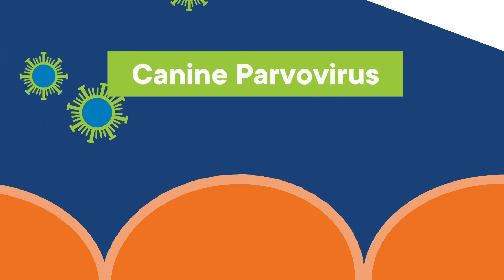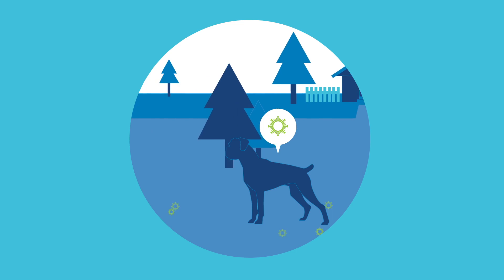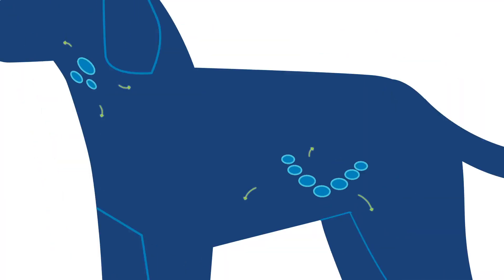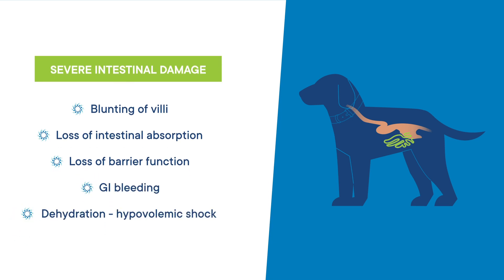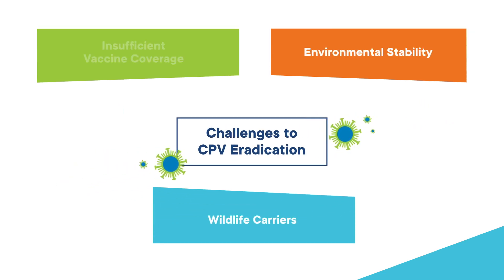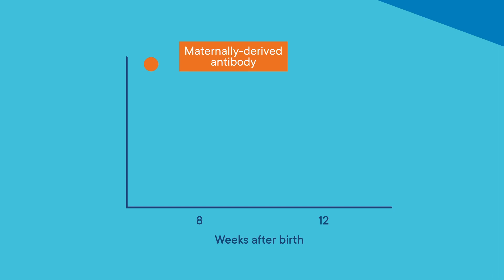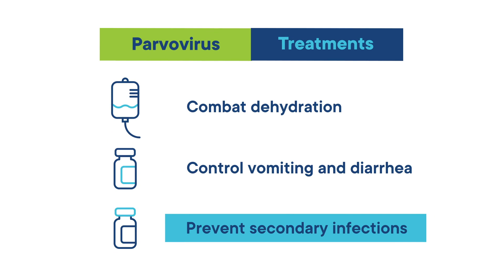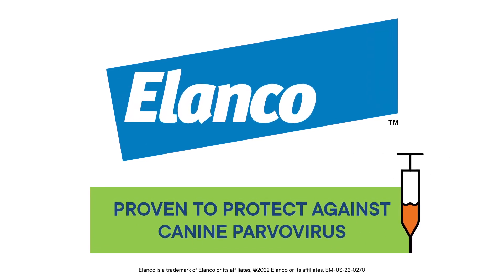Current State of Canine Parvovirus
EM-US-23-0021